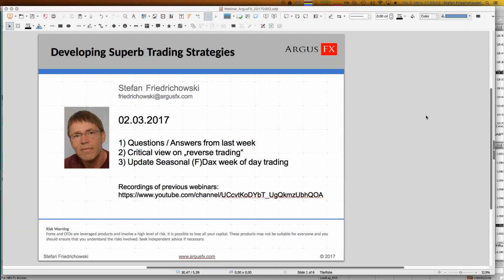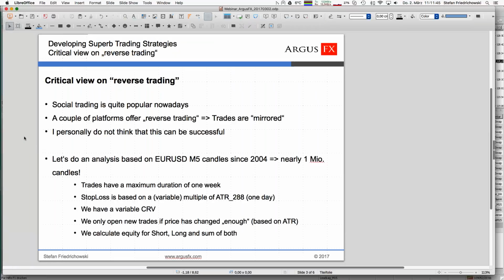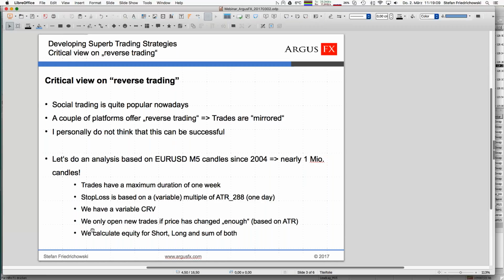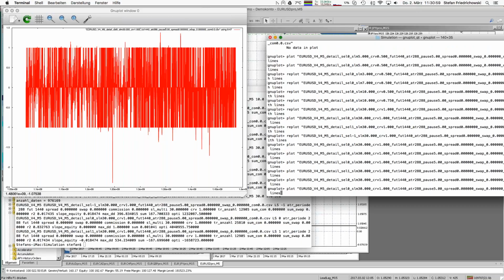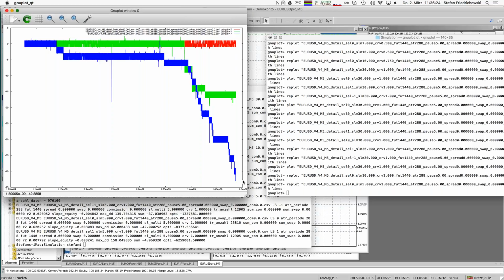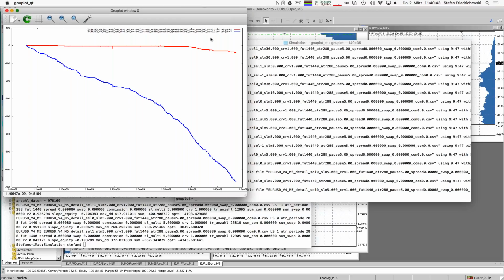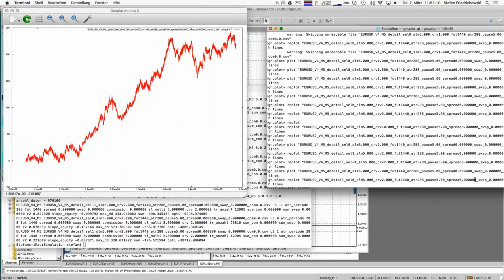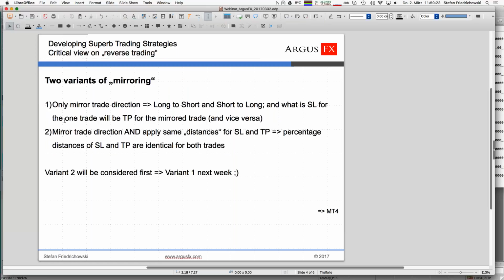Developing Superb Trading Strategies 20170302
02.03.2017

1) Questions / Answers from last week
2) Critical view on „reverse trading“
3) Update Seasonal (F)Dax week of day trading